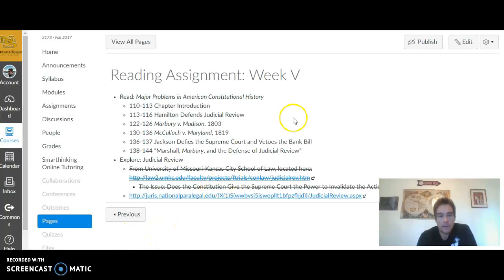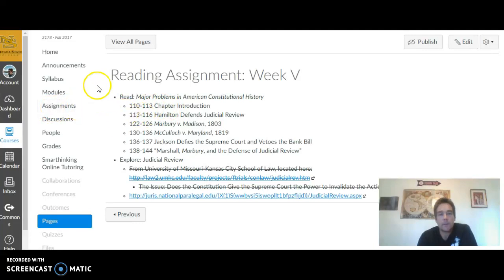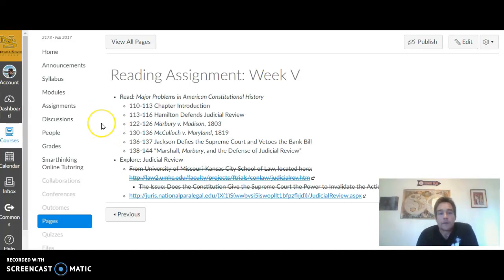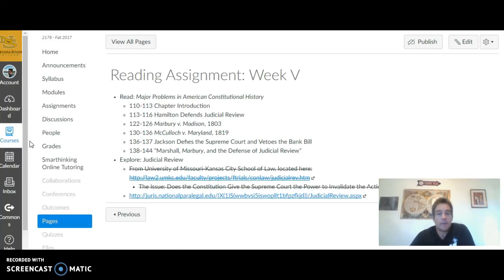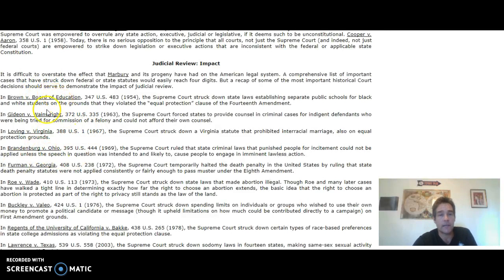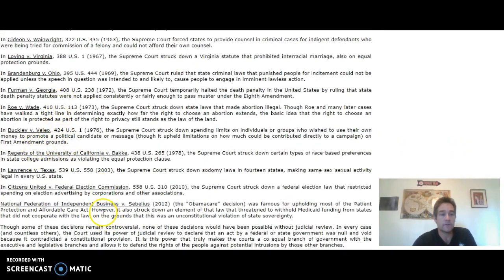Reading Assignment: Week V